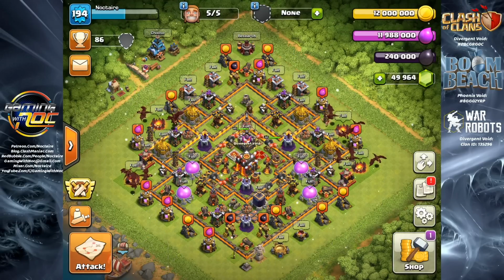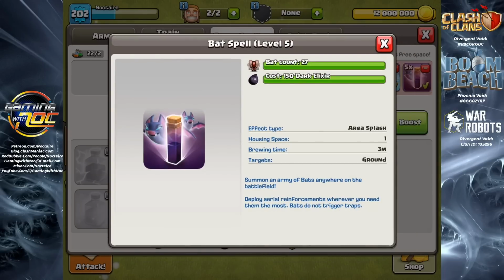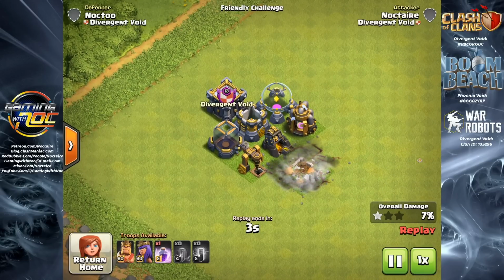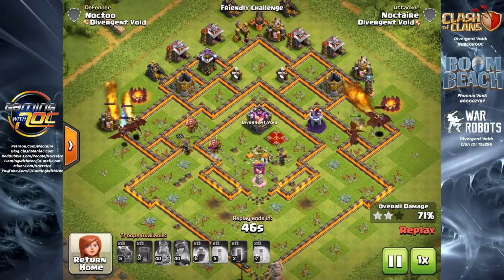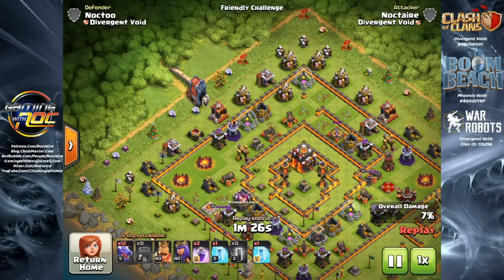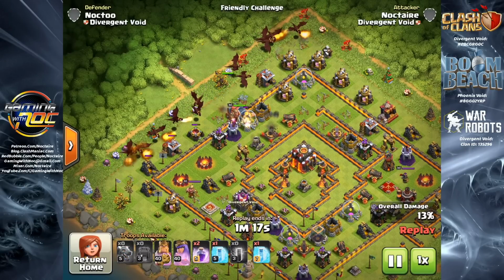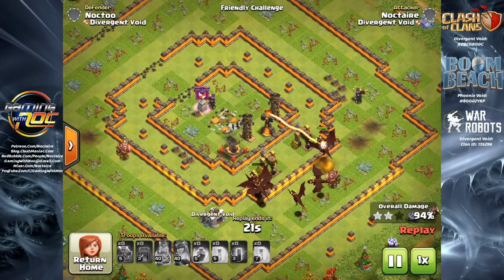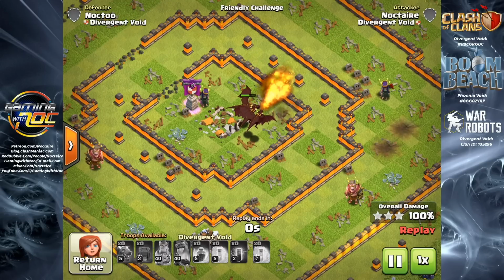Clashmas Sneak Peek #2 - The Bat Spell!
Ok gang - time for another sneak peek!  This time, it's the brand new dark spell, the Bat Spell.  The Bat Spell hits at TH10 - up to L3 - and maxes at L5 on TH12.  It targets only defenses (initially) and carries all the power of the bat swarm we've grown to know and love over on the Builder Base.  It's a great addition to the game, especially for TH10.  In this video, I talk a little about the spell, strategy, and show a few replays of TH10 Dragon attacks.

Got a great, BH8 replay you want to share with the community? Hope over to our minis clan, “Army of One….” (Y8Q29JY) and upload your best replays. It must be BH8, nothing under construction, 70%/2-stars or better, and all L8 defenses to be used in a video.

Grab a t-shirt over at…

Don't forget - Divergent Void (CoC) and Phoenix Void (Boom) are recruiting!  Want to always hit the best reward tiers in Clan Games and have your replays featured in GwN videos?

Divergent Void - Clash of Clans tag

Phoenix Void - Boom Beach tag